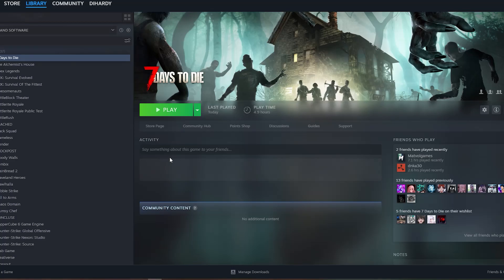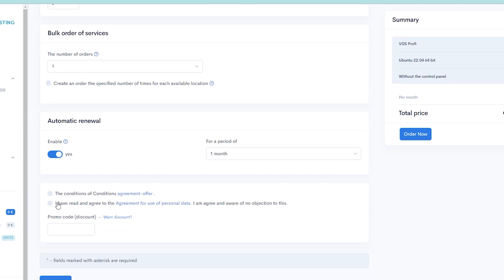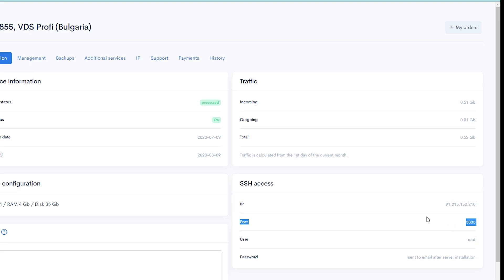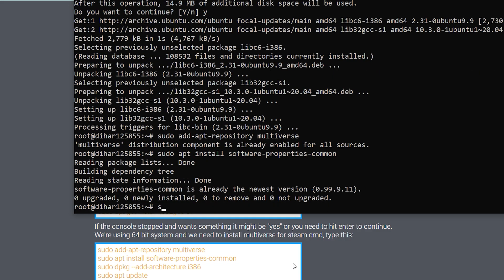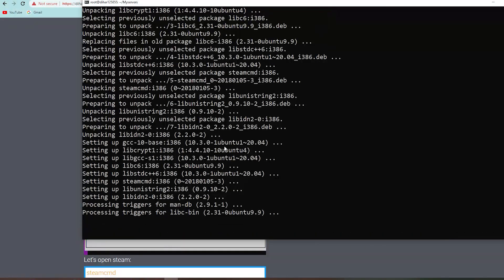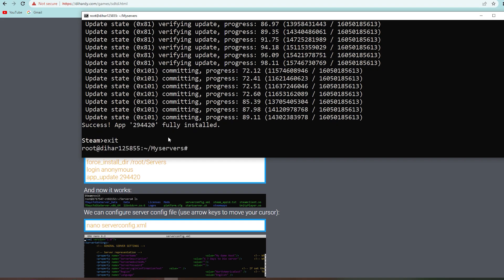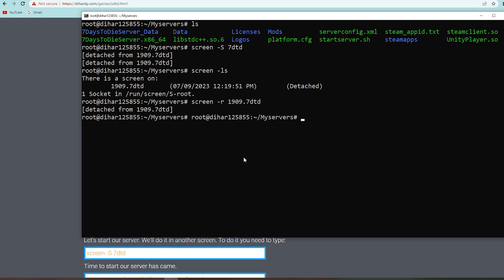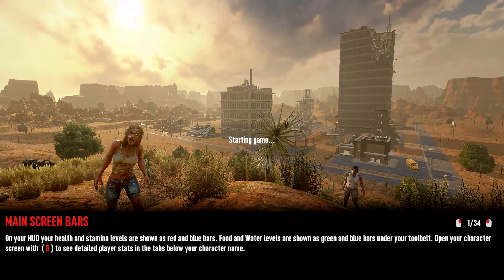How to make 7 Days to Die dedicated server and play with friends (but not for free)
Hey! DiHardy here. I'm gonna show you how to create and set up your own dedicated server in 7 Days to Die.
We'll use Linux Ubuntu.
Timecodes:
00:00 Introduction
00:27 Article about making 7dtd server
01:24 Buying VDS
03:00 How to install SSH for Windows
03:56 Connect to VDS through SSH
05:42 Download libs for steam cmd
08:36 Login into a steam account
09:44 Downloading game files
11:11 Set up the dedicated server
14:00 Connect to the server
15:00 Control the server via console